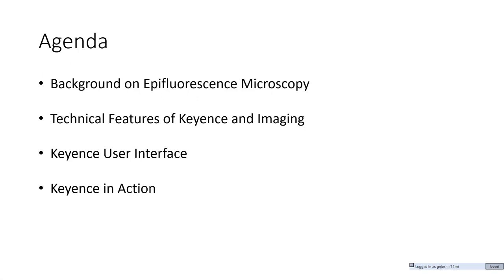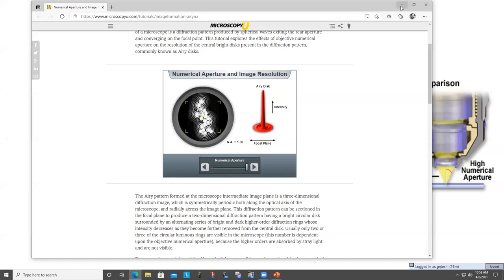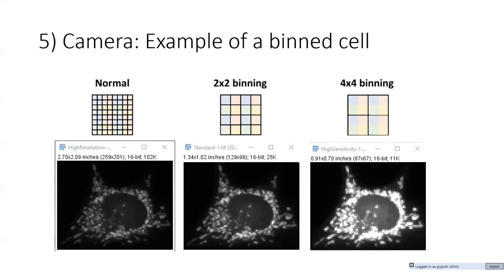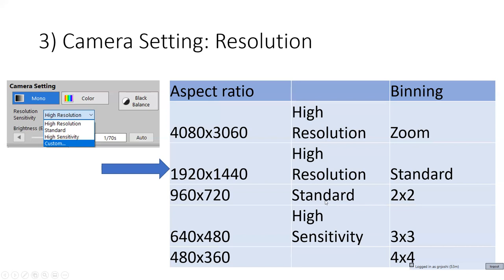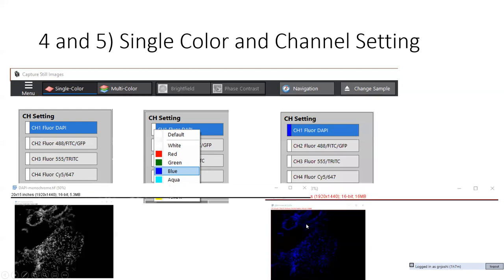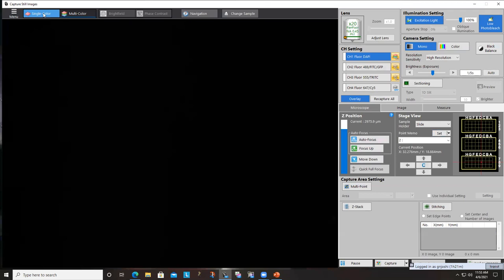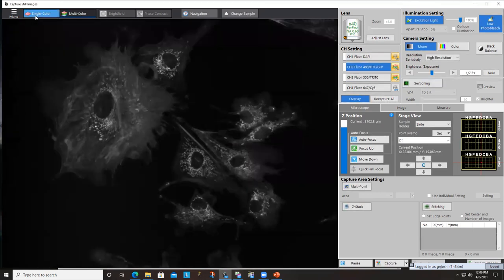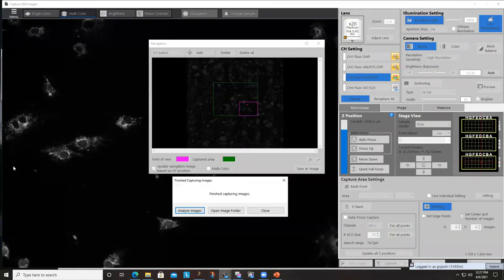Keyence BZ-X800 series microscope virtual training